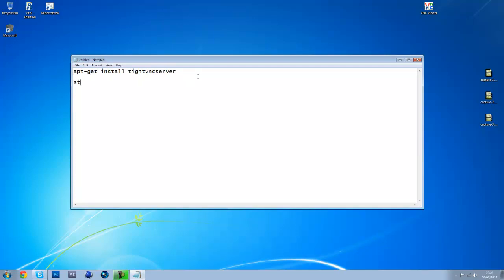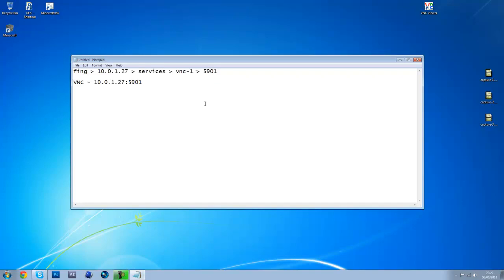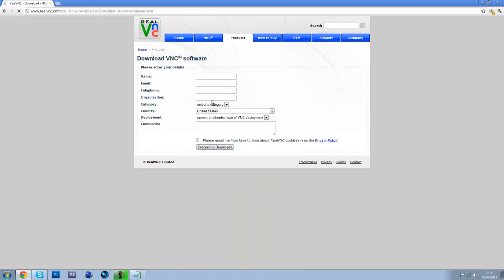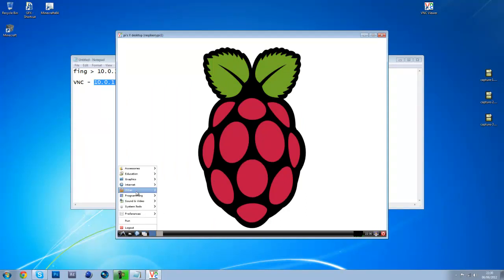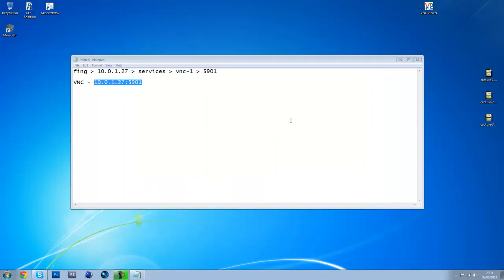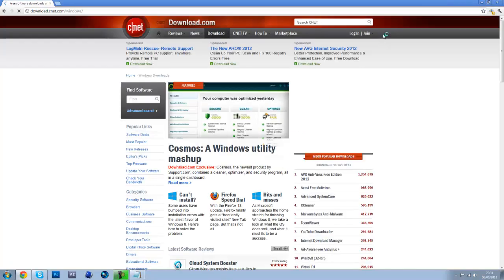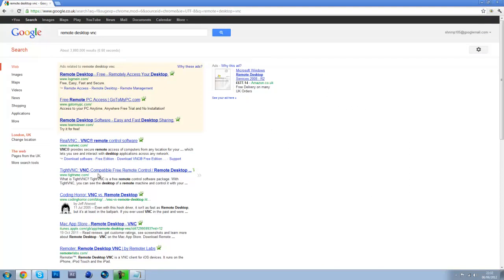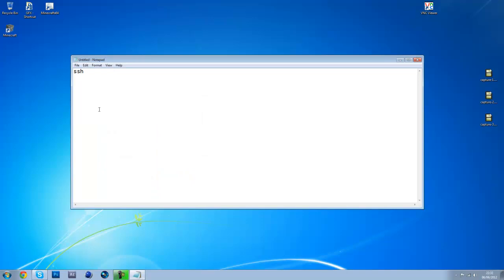How to install VNC and SSH on your Raspberry Pi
This tutorial shows you how to get VNC/SSH running on your pi:
1. sudo -s
2. apt-get install tightvncserver
3. tightvncserver

Download and install:
1. VNC Free Edition 4.1
2. Putty
3. Fing

-AlfieHD